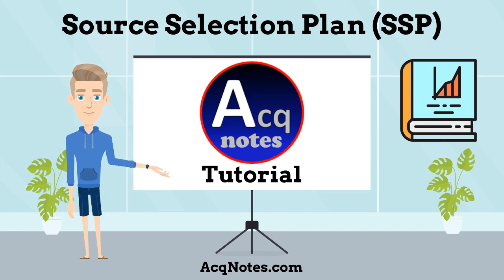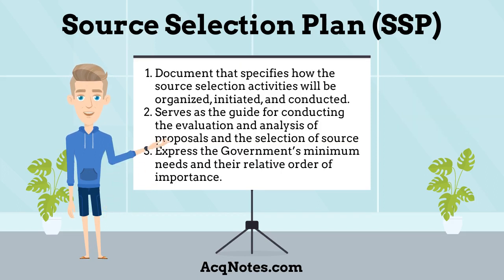Source Selection Plan (SSP) Tutorial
A brief tutorial on the Source Selection Plan (SSP)